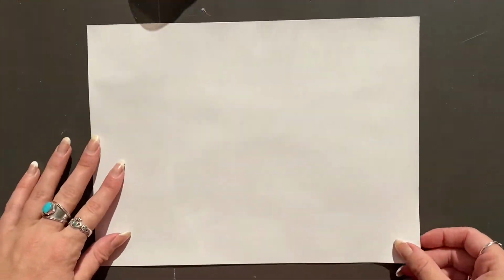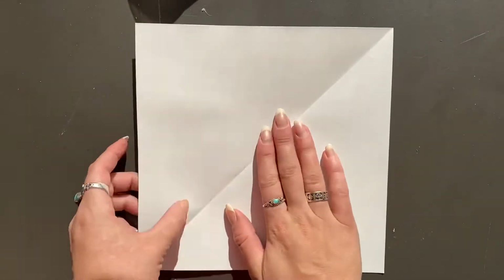Kuba Inspired Textile Design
Learn how to create a Kuba inspired textile design, that artist Faith Ringgols uses.This project uses reflective art and tracing to create a design that repeats. This project will focus on using your art to express yourself and send a message to the world.